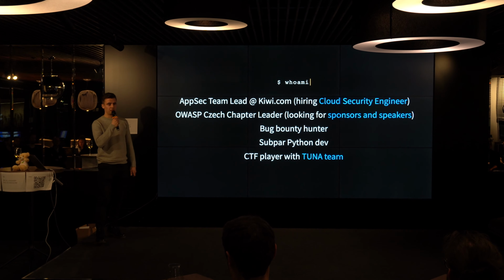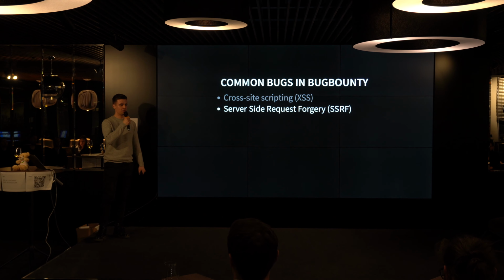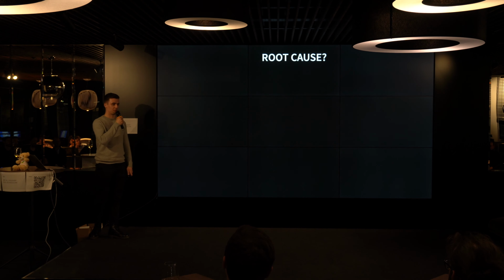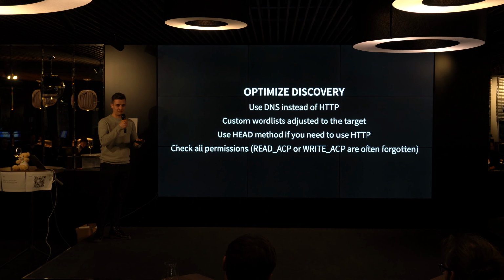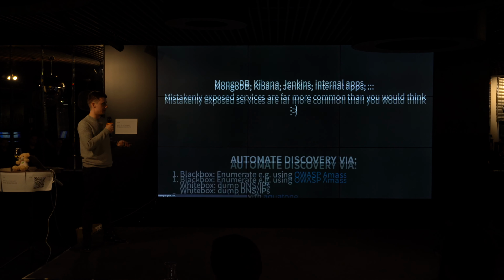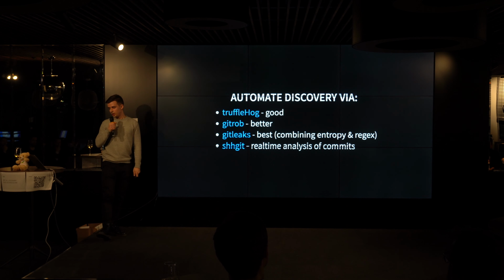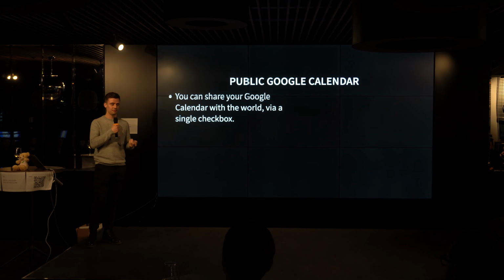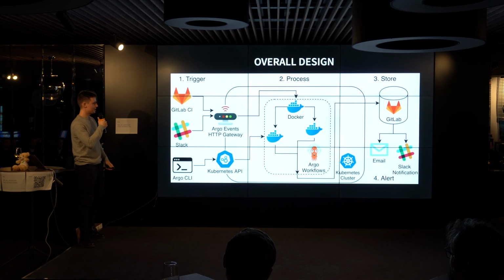Automating bug bounty — Jan Masarik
The increasing popularity of the bug bounty is putting more and more pressure on automation. In this talk, I'll analyze some of the most common and impactful bugs whose discovery can be automated at scale, and provide you with tips for tools that might help in these scenarios from both offensive and defensive sides.